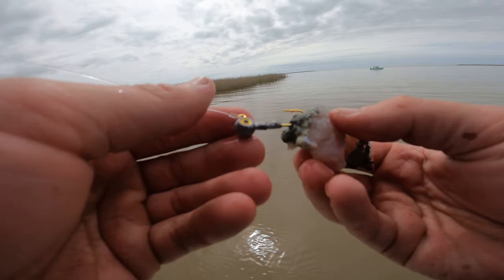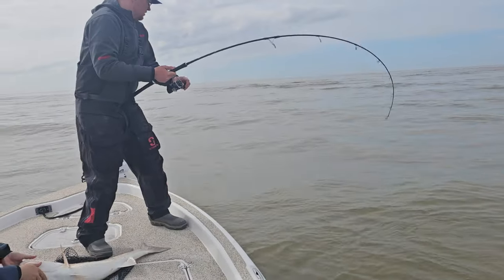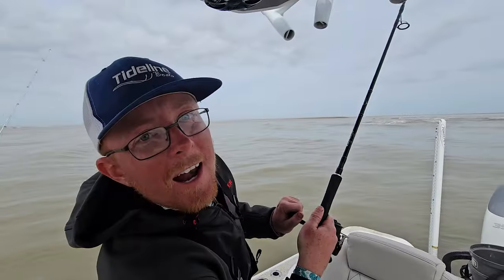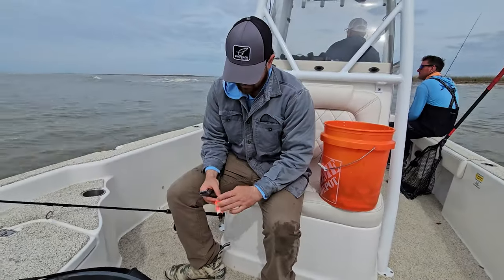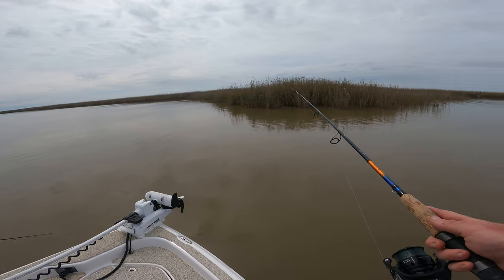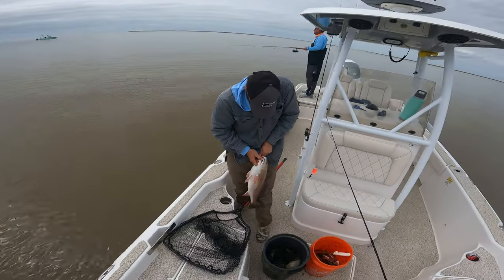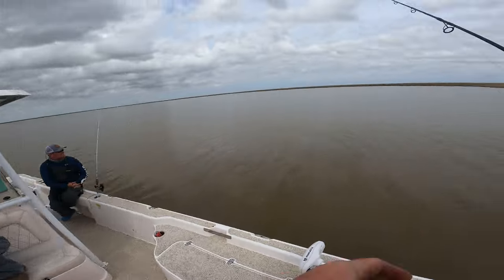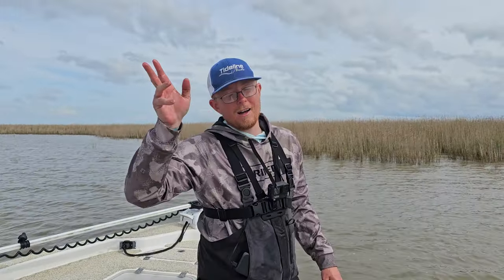EPIC Venice, Louisiana Saltwater Fishing Adventure | Trip 2 Part 4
Join us for the fourth and final day fishing in Venice, LA. We gave the tuna a break today and went after some bull redfish. With sore backs and full coolers, we returned back to the dock to conclude a fishing trip of a lifetime.

Don't miss out on the action – book your own adventure with Fish Venice Charters today:

- I use the 9'3" XH model for striper and musky fishing + bank fishing for catfish

- I use the 7'6" MH

- 100% made in the USA